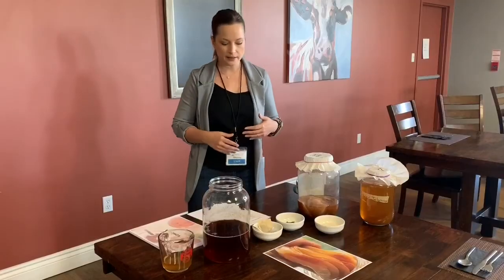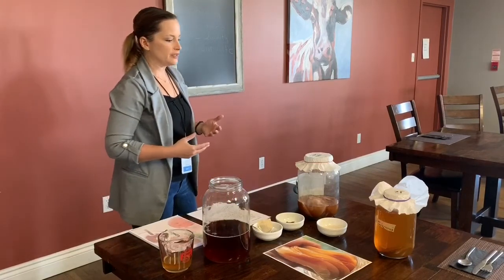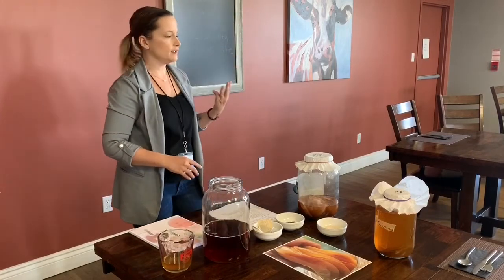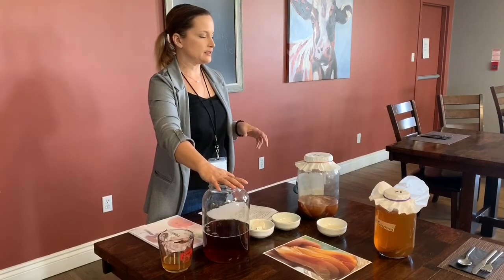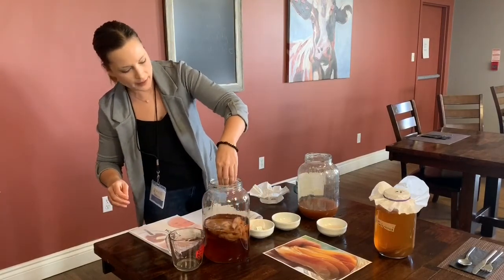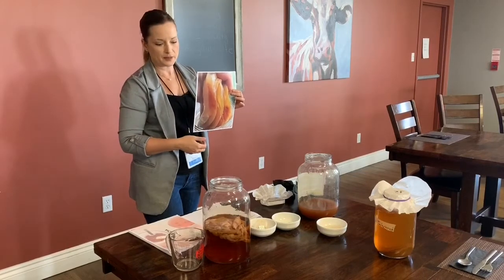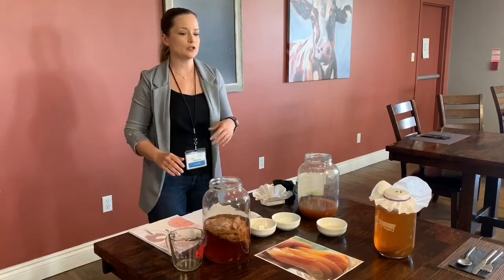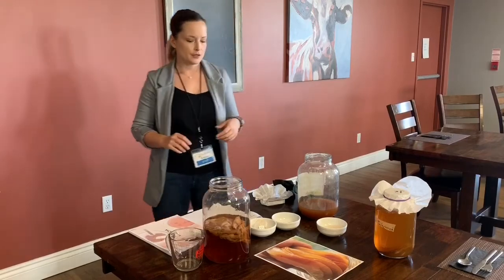Growing Your Own Kambucha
Kambucha is an amazing way to enhance your overall health by promoting digestion and the gut/brain connection.